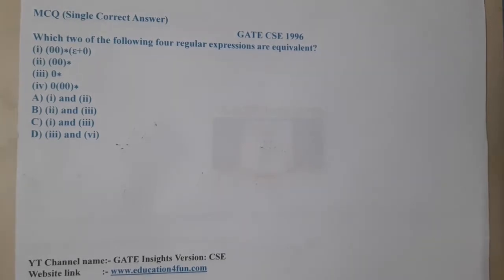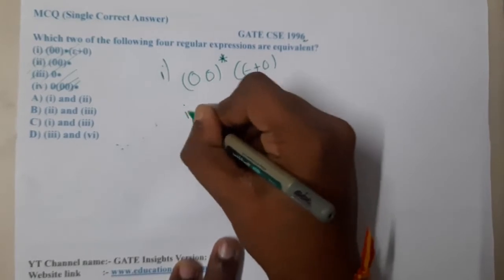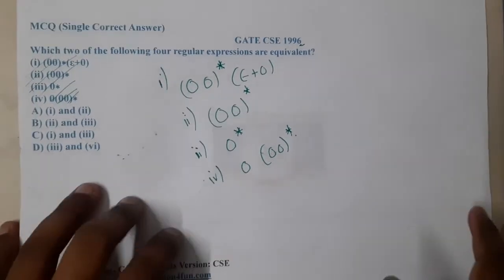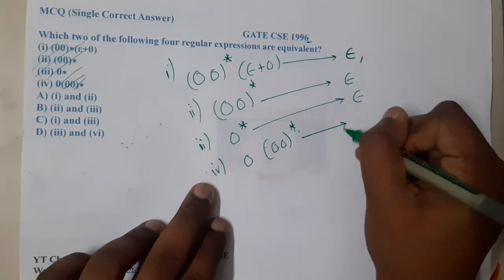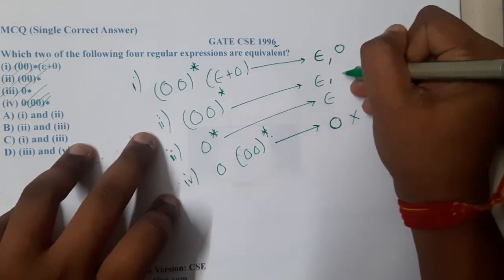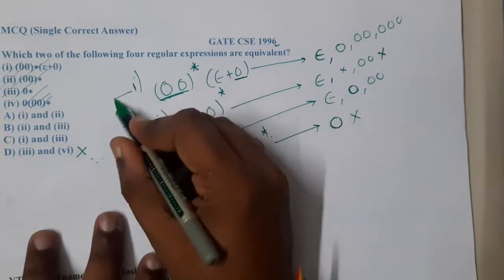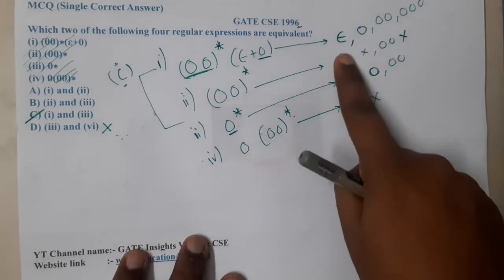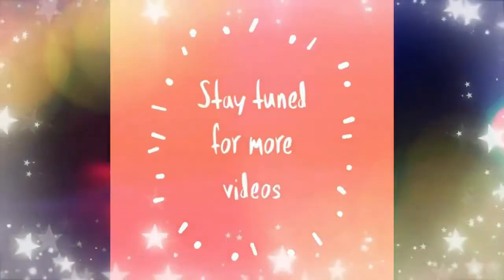GATE CSE 1996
Which two of the following four regular expressions are equivalent?(i) (00)∗(ε+0)(ii) (00)∗(iii) 0∗(iv) 0(00)∗
A) (i) and (ii)
B) (ii) and (iii)
C) (i) and (iii)
D) (iii) and (vi)